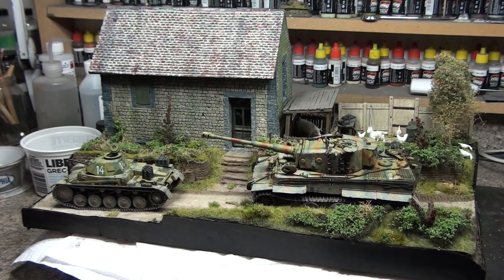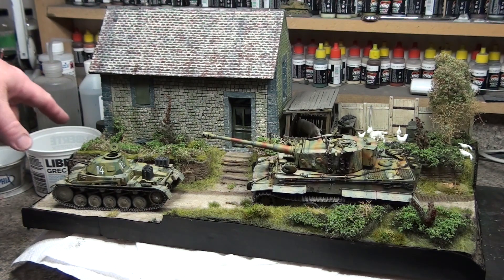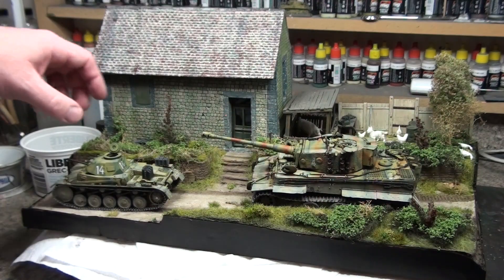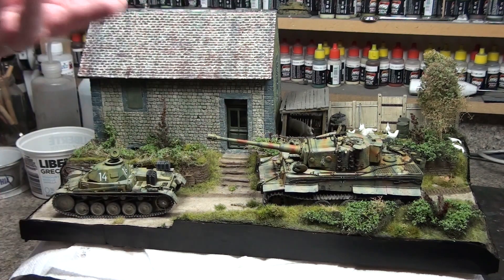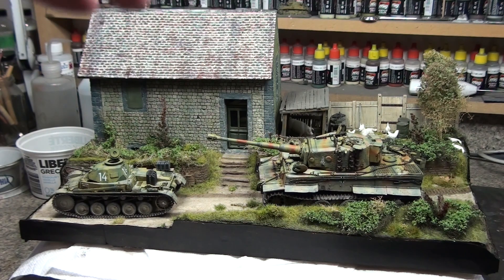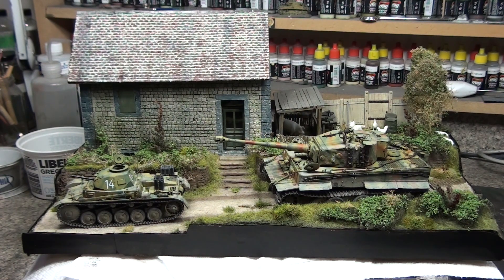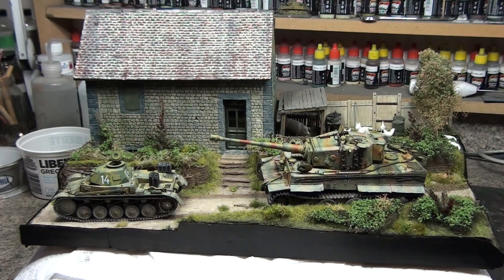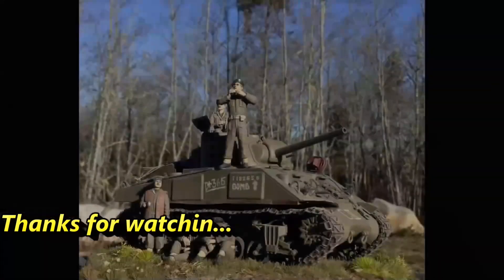Anzio tiger 1944 004